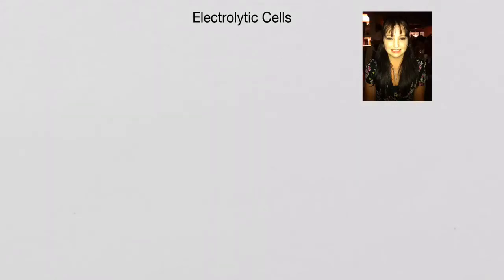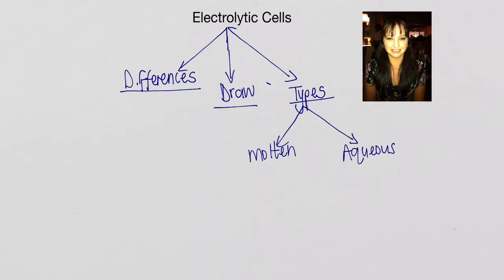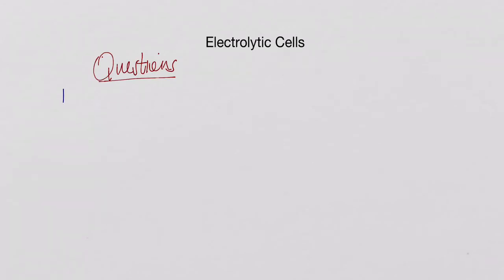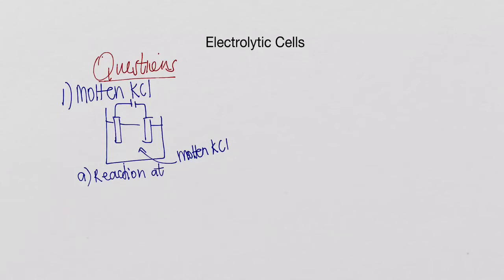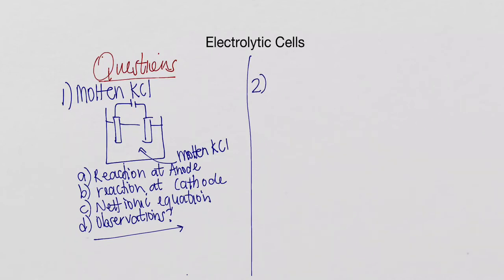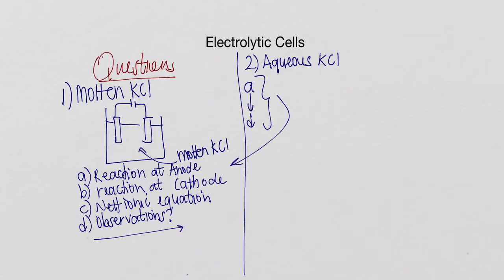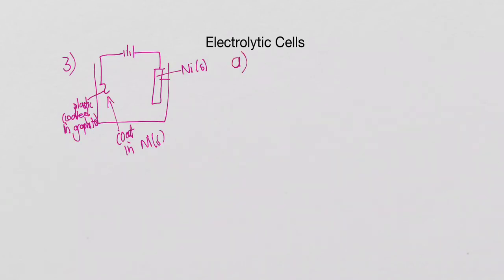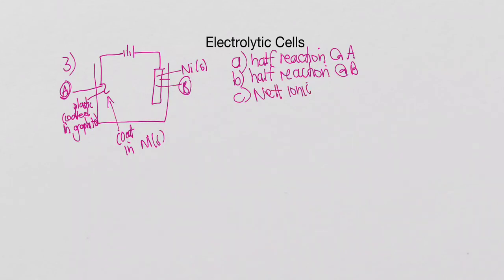Grade 12 Physical Science: Electrolytic Cells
Leave out question 3(c)

to join our online lessons!